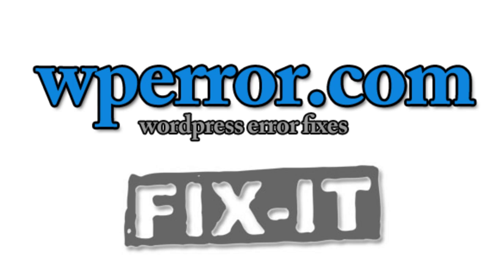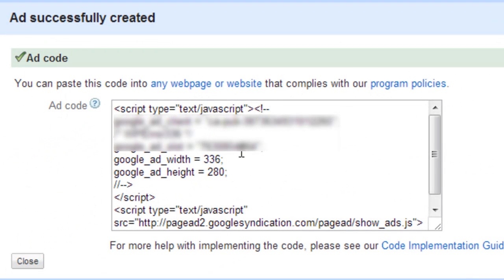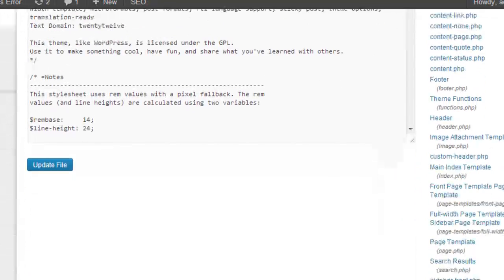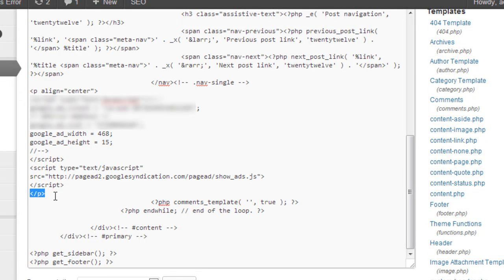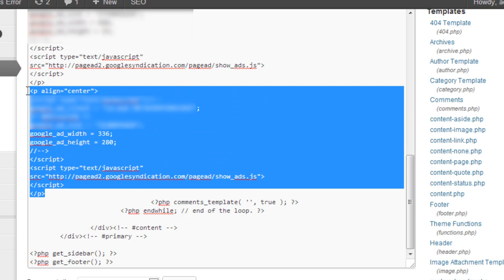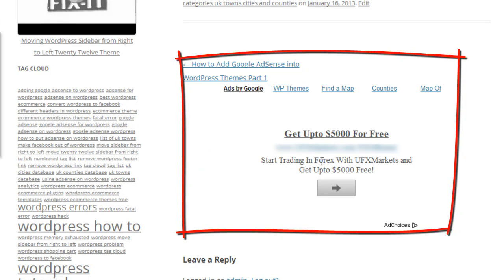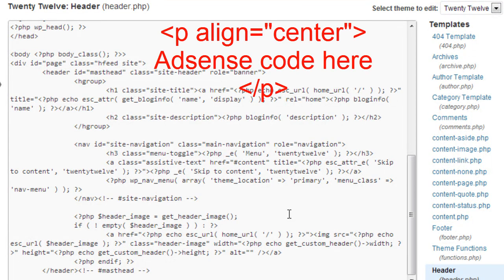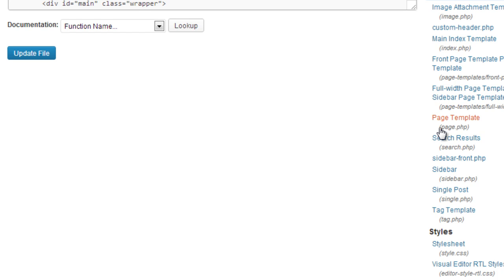Add Google AdSense to WordPress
Easy guide showing you how to add Google Adsense into your Wordpress Themes.